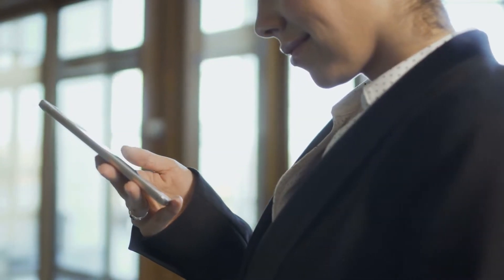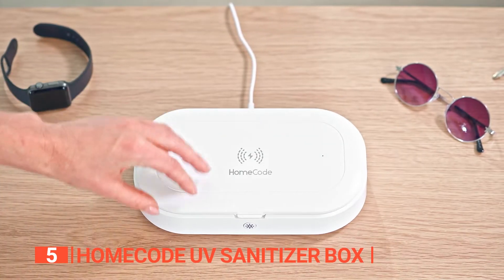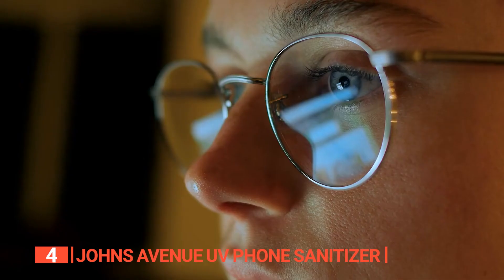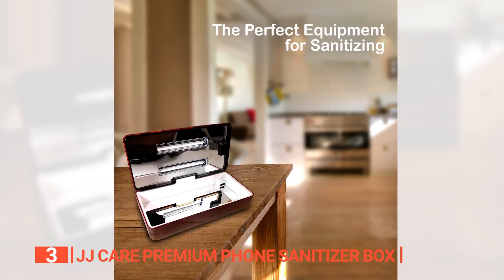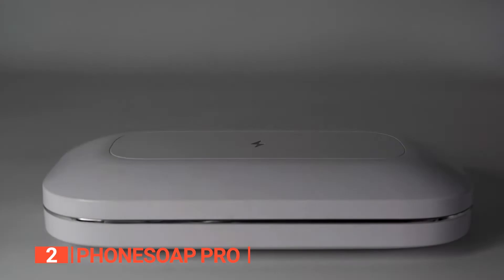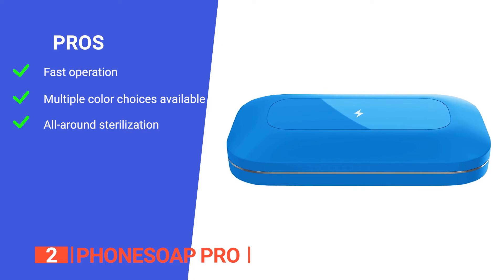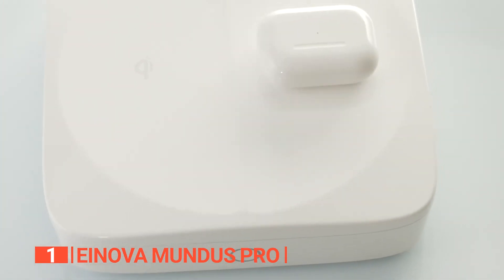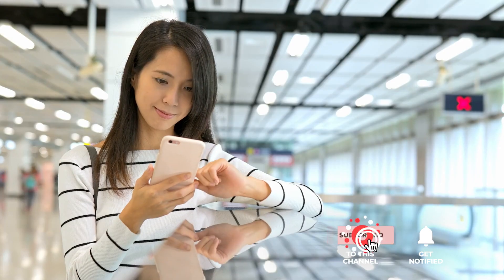TOP 5 Best UV light Phone Sanitizer [ 2024 Buyer's Guide ]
UV light Phone Sanitizer: Hey guys, in this video, we’re going to review the pros and cons of the top 5 best UV light Phone Sanitizer for sale right now.

(paid links)
00:00 Intro
00:29 5️⃣ Homecode UV sanitizer Box
02:10 4️⃣ Johns Avenue UV Phone Sanitizer
03:59 3️⃣ JJ CARE Premium Phone Sanitizer Box
05:34 2️⃣ PhoneSoap Pro
07:38 1️⃣ EINOVA Mundus Pro

UV light phone sterilizers help in ensuring your phone is free from harmful germs, bacteria, and viruses that can accumulate on its surface. UV light technology provides a safe and effective way to disinfect your phone without the use of harmful chemicals, promoting a cleaner and healthier environment for you and those around you.
When buying a UV light phone sanitizer, there are a few things to consider; capacity, durability, material quality, and features.

In today’s video, we are going to look at the top five best UV light Phone Sanitizer available on the market today. We have made this list based on our own opinion, research, and customer reviews. We have considered their quality, features, and values when narrowing down the best choices possible. If you want more information and updated pricing on the products mentioned, be sure to check the links above.